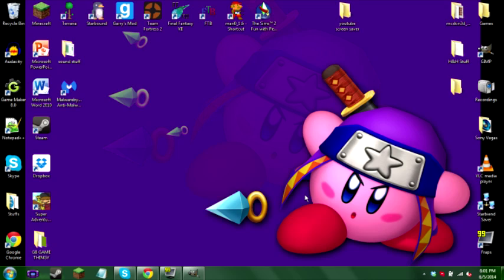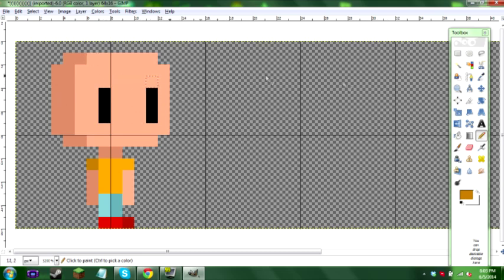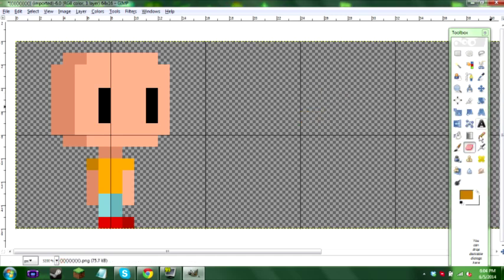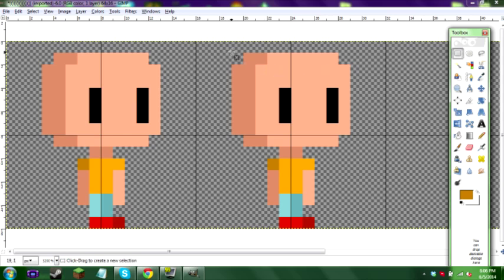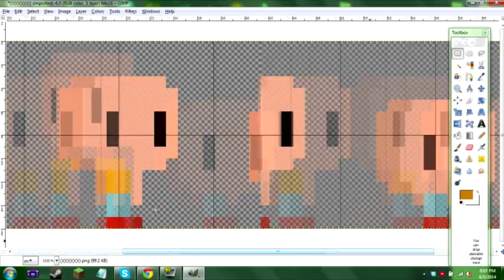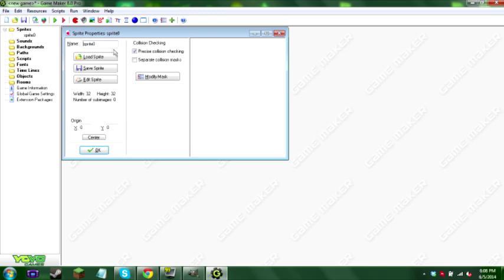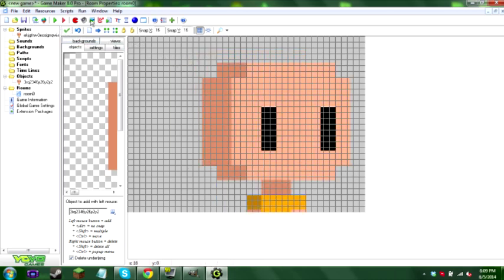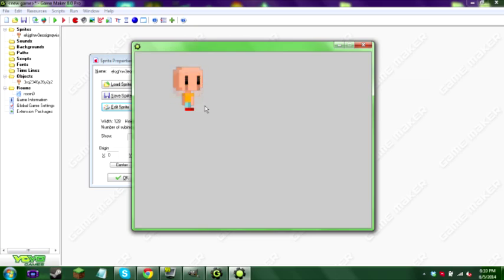How to make sprite art and animate it in Gimp